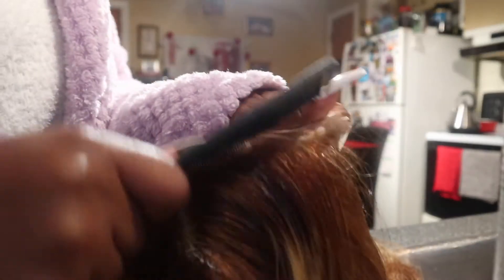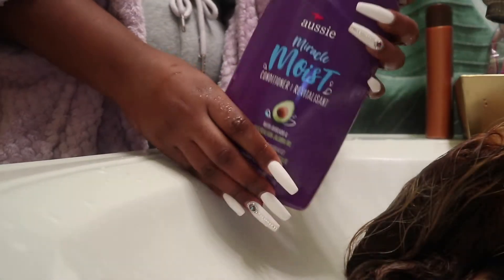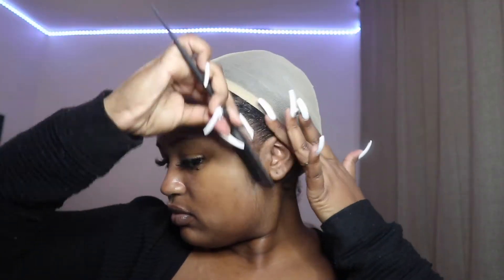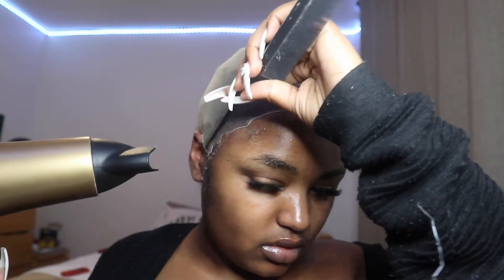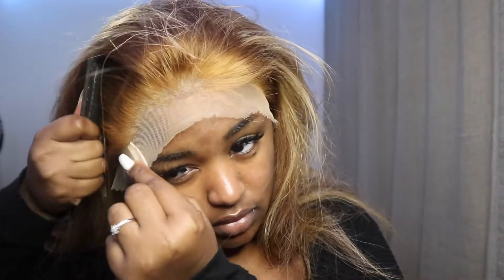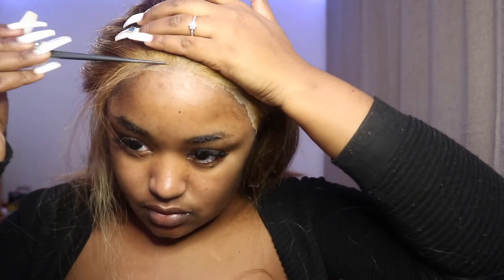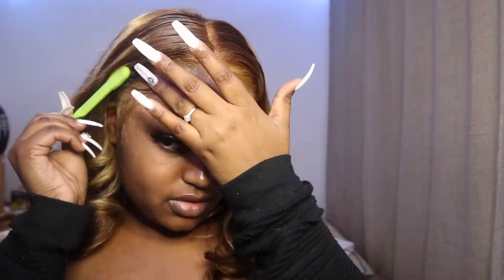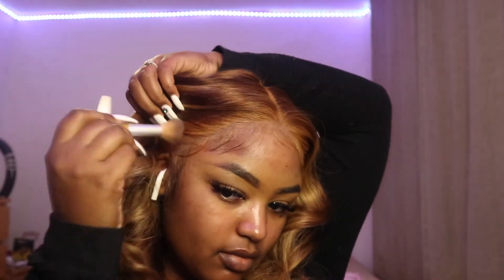HOW TO: BLEACH KNOTS AND INSTALL LACE FRONTAL WIG ft UNiceHair |ANGIEINTHECUT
So for today's video I am showing ya'll how I bleach my knots and install my lace frontal wig using UNice Hair, this wig was really easy to install and hopefully y'all enjoy! if u do please like, comment and subscribe to my channel press that bell to be notified whenever I post!

Get $$ off iseehair using code: angieinthecut

What I use to film&edit: Canon Eos m100 & iMovie

Ethnicity: Haitian(dad), St-Lucian/Canadian (mom), born and raised Montreal, Canada

Language spoken: French, English and Creole